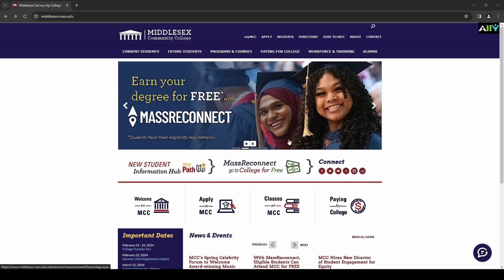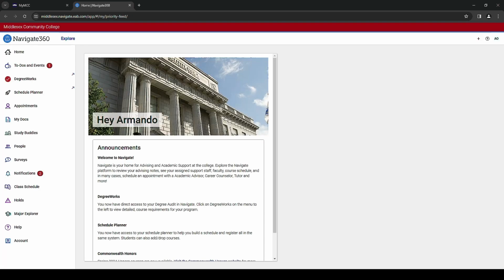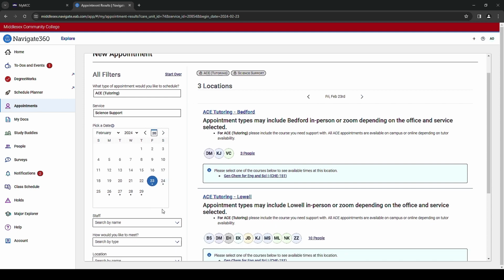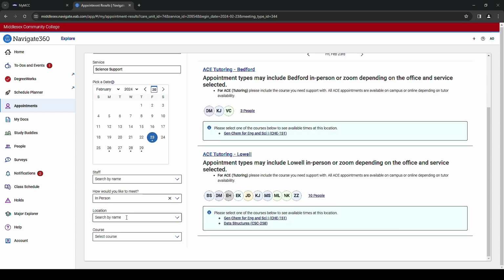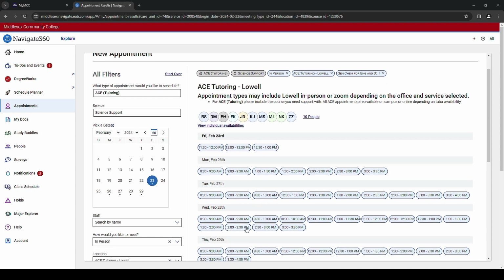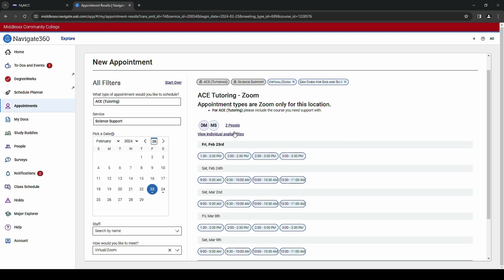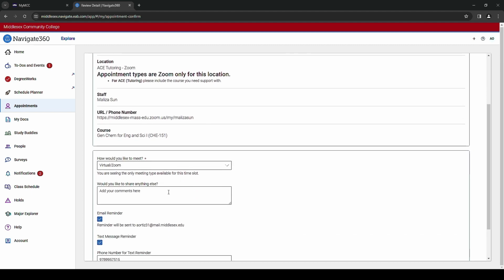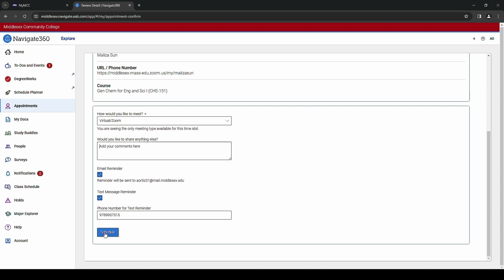How to make an appointment - STEM ACE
This video will demonstrate step by step process on how to make a STEM subject appointment with Academic Centers for Enrichment at Middlesex Community College